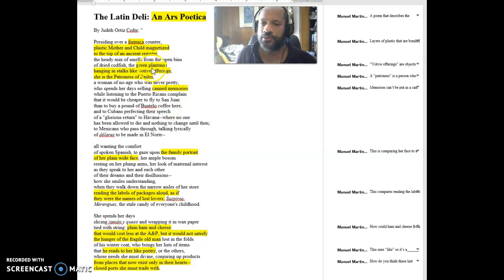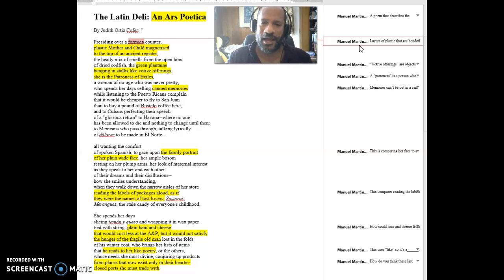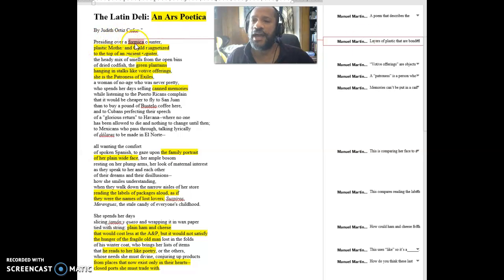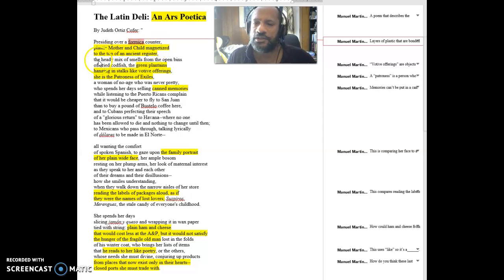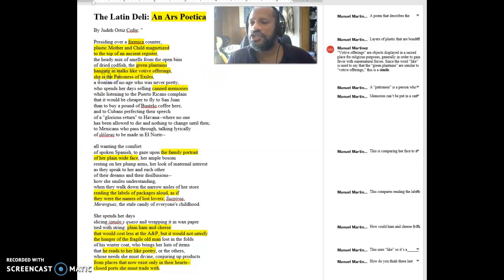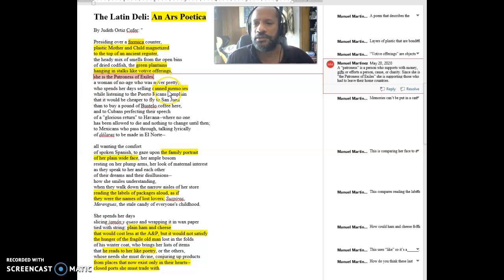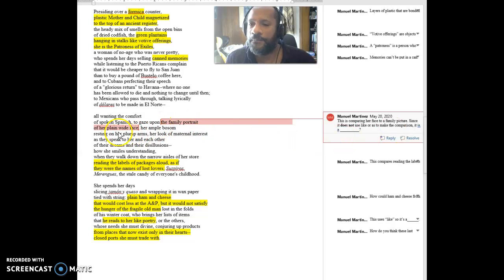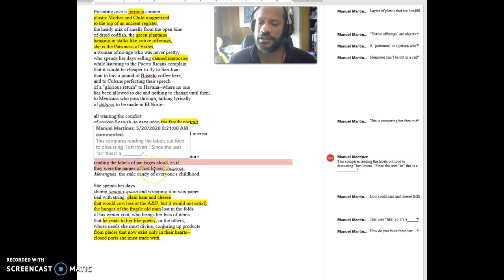"The Latin Deli" Part 1